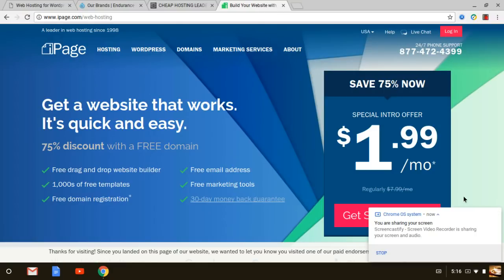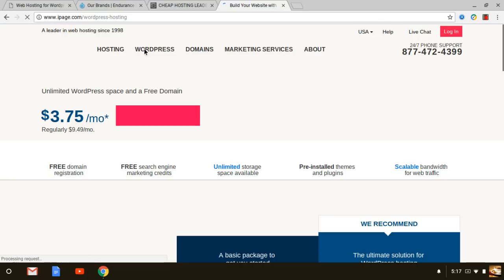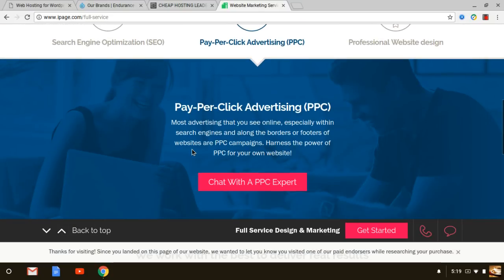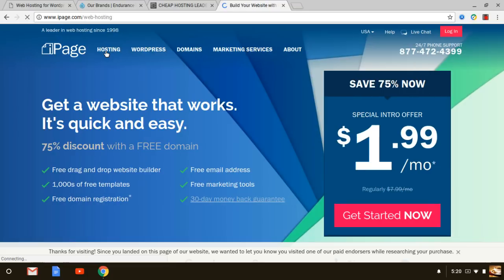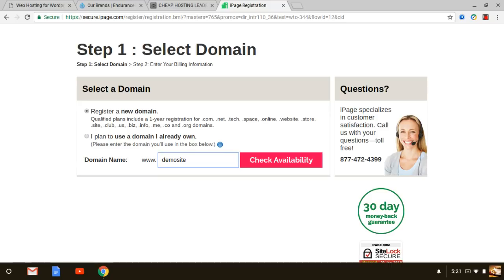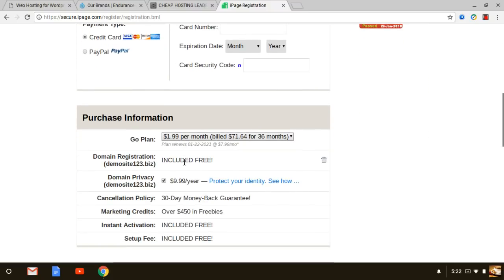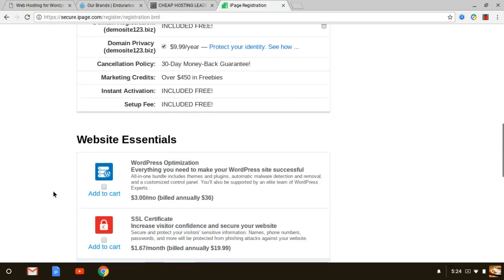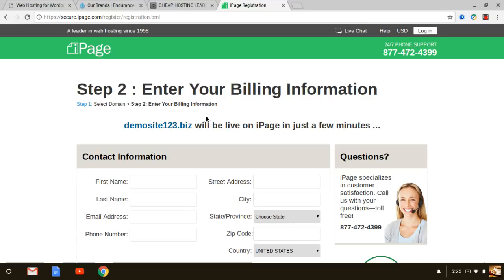Cheapest Hosting To Start A Website in 2018: iPage Web Hosting $1.99/month!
Are you on a super tight budget and wondering what is the cheapest hosting to start a website? If so, then this video is for you.

There are so many web hosting companies out there that offer a number of features, but there is one that beats all when it comes to pricing.

iPage web hosting is the cheapest hosting to start a website that you will find today. I have used Bluehost, Siteground, Hostgator and others, yet no one can beat $1.99/month that iPage web hosting offers.

They have WordPress hosting for $3.75/month that has a lot of features.
iPage has doesn't have cpanel, but has control panel which is used friendly and works very similar.

They have 24/7 customer support, 30 day money back guarantee, seo marketing tools, free domain registration, search engine credits for ppc marketing, and more.

To get signed up today with the cheapest hosting to start a website, visit the following iPage web hosting link to start creating your site now!

However, does your current website get 1,000 visitors per day now? If so, then you can migrate your website today using these 2 recommended web hosting providers: